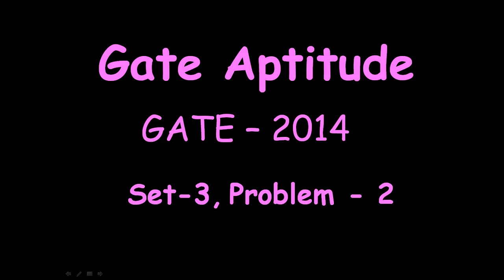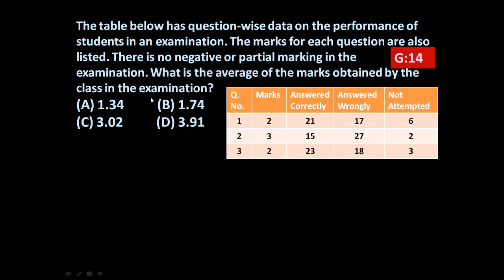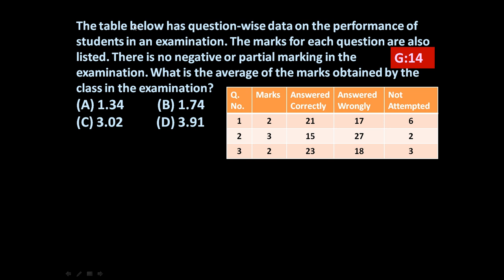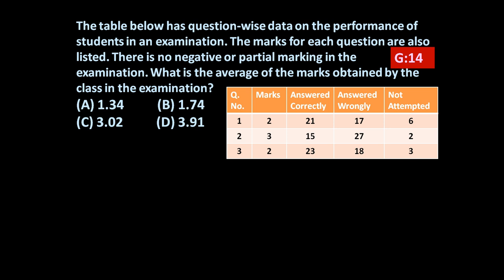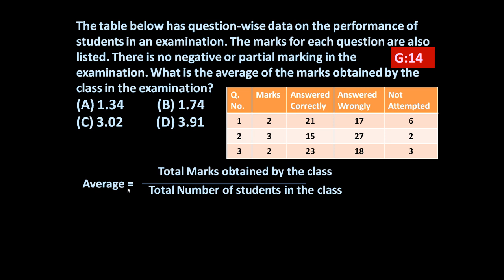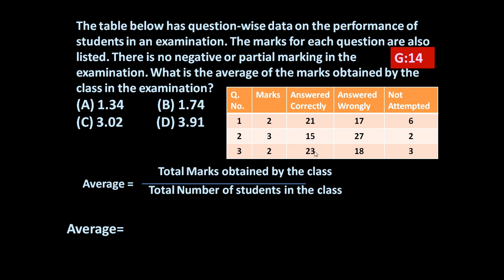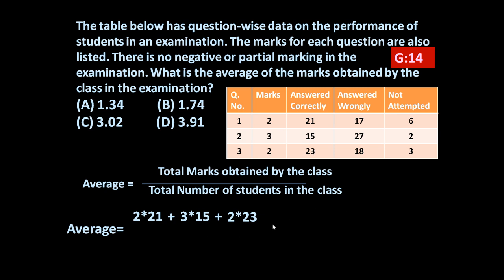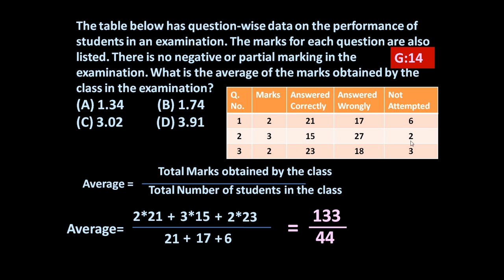GATE 2014, Computer Science, Set 3, Aptitude Problem 2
The table below has question-wise data on the performance of students in an examination. The marks for each question are also listed. There is no negative or partial marking in the  examination. What is the average of the marks obtained by the class in the examination?